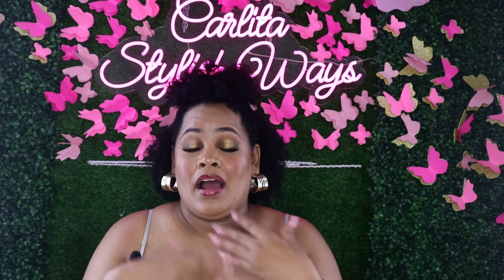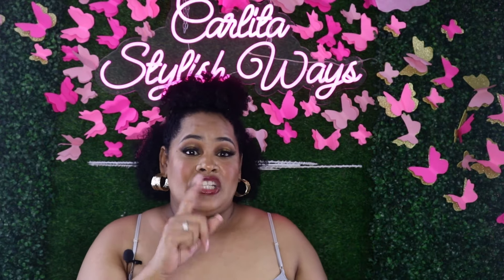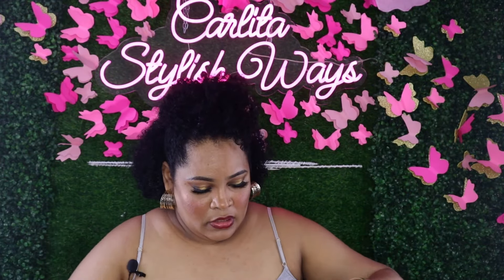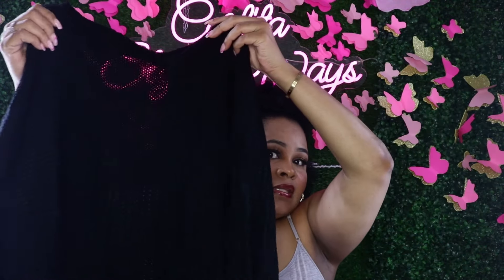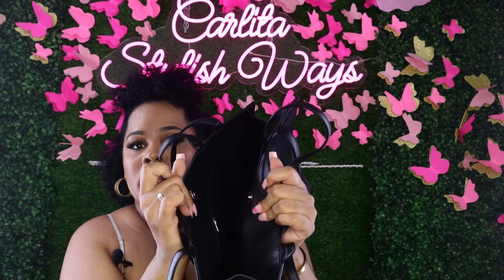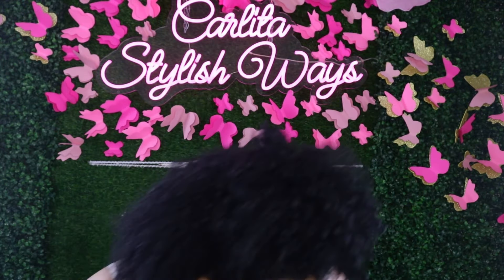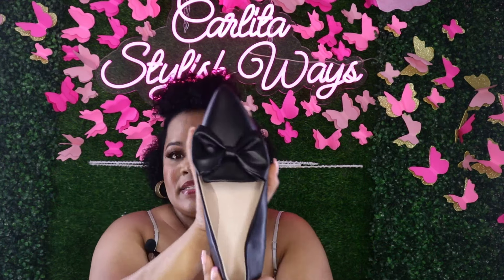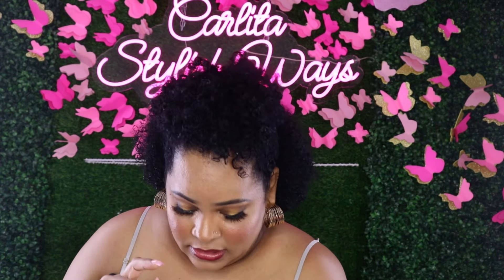Shocking SHEIN / FASHIONNOVA Haul Revealed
Hi Glam Subscribies, Thank you for coming
Back!!!

SHEIN and Fashionnova haul hope  you like the pieces.

DIY every Wednesday  and every other Wednesday I will be posting New content.

Links for shein clothing 👚👗

2pairs/set Fashionable Glossy Tear Drop Shaped Small Stud Earrings With Metallic Texture For Women's Street Style Magazine Everyday Wear

Large Capacity Fashionable Tote Bag With Letter Print Fashion Tote Bag Solid Color Simple Crossbody Bag Womens Casual

Cartoon Bear Insulated Lunch Bag, Black Polyester Lunch Box Storage Bag For Outdoor

New Arrival Plus Size Elegant Loafers Casual Pointed Toe Breathable Slip-On Women's Flat Shoes

Women Colorblock Braided Detail Slip On Low-top Flats, Vacation Outdoor Fabric Loafer Flats

Cuccoo Everyday Collection Fashionable & Elegant Women's Outdoor Flat Shoes With Big Bow Decoration

Women's Flat Sandals, Anti-slip Soft Sole Breathable Slippers, British Style Vintage Bohemian Beach Shoes For Summer And Outdoor Activities

SHEIN Privé Plus Floral Print Mock Neck Lantern Sleeve Blouse

SHEIN Privé Plus Size Long Sleeve Cardigan With Rhinestone Decorated Bow

SHEIN EZwear Plus Striped Trim Cable Knit Sweater Vest Without Blouse

SHEIN Privé Plus Marble Print Tie Neck Lantern Sleeve Blouse

Fashionnova clothing 👗👚

These are my 📚 books you can purchase on Amazon.

🤍Prayer Notebook For Woman.: Prayer Notebook For Woman of God.

🤍Happy Mother's Day Notebook: A gift to you for your Do's and Don't, you're special mom.

🤍Mushroom Hunting Log Book.: Mushroom Tracking Log Book.

🤍Notebook for Notes,: Work Organization Hardcover

🤍Carb Counting Fitness Journal: Tracks your carbs daily after every meal.

🤍Chess Scorebook: Chess Recording book for games and to track your progress.

🤍Football Playbook: A football playbook for a coach to Draw

🤍BBQ logbook.: To improve your creativity and desire of BBQ meats.

Music 🎶 Good for you/ THBD